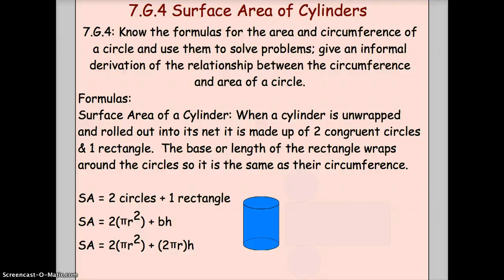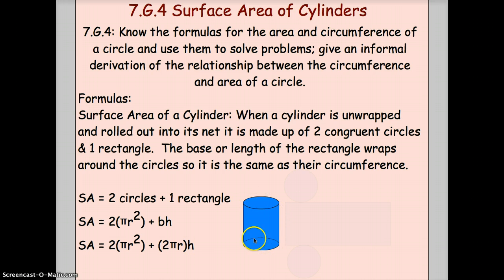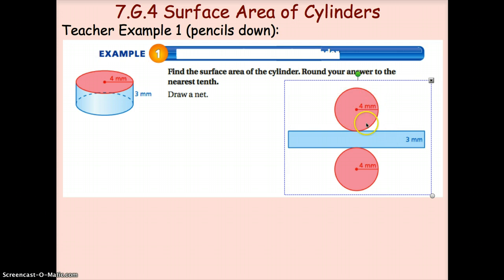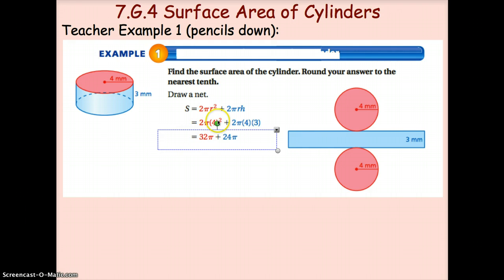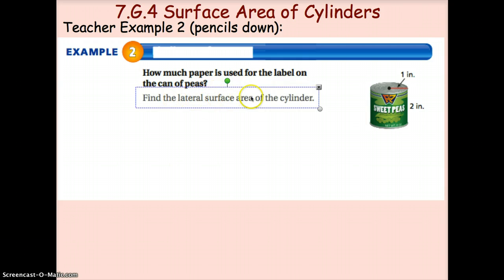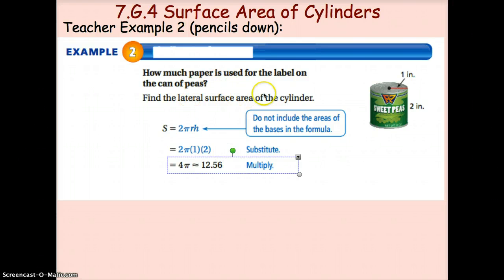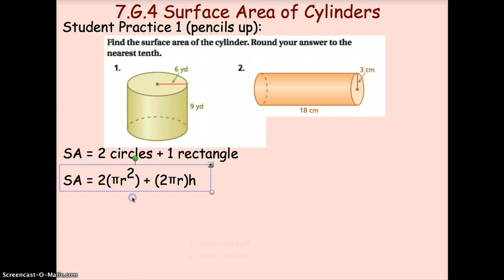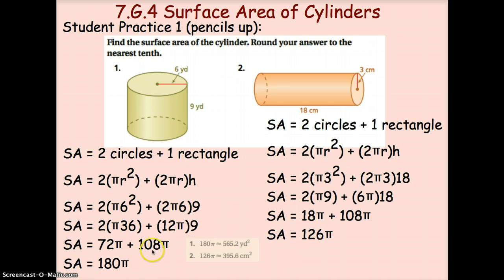7.G.4 Surface Area of Cylinders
7.G.4 Surface Area of Cylinders